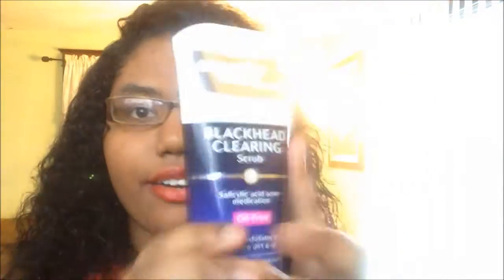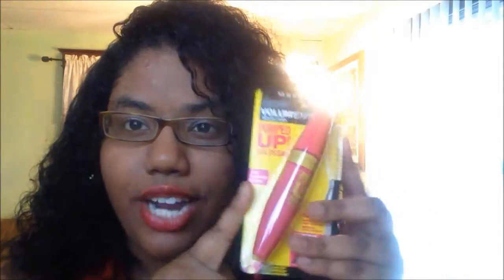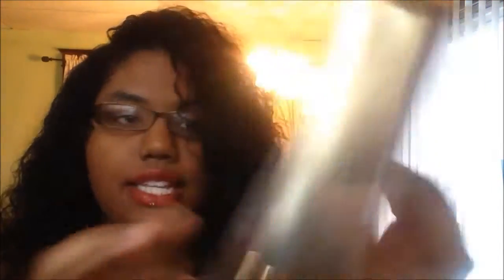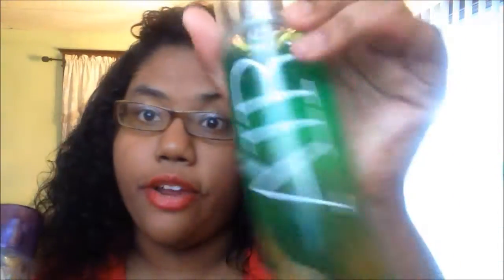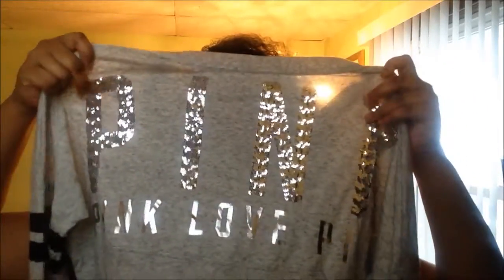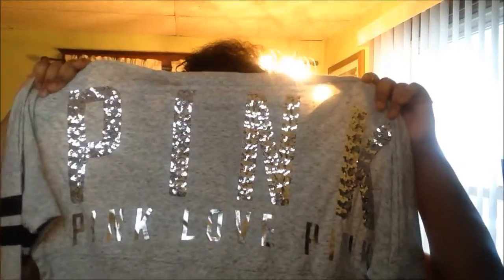What I Got For Christmas 2014: Uggs, Victoria Secret, Michael Kors, NorthFace ect.